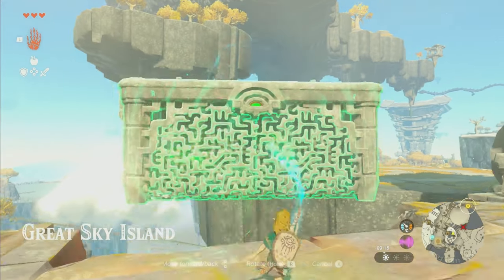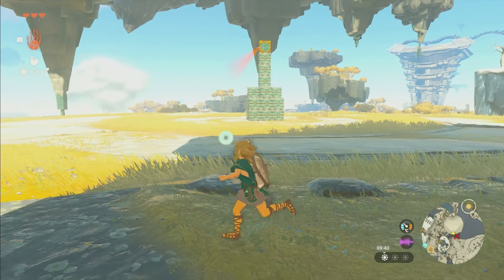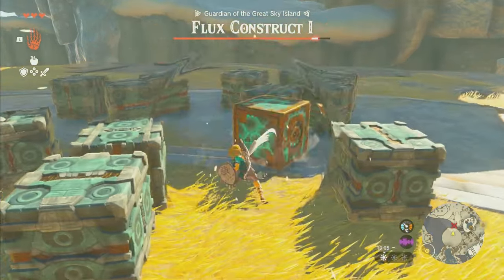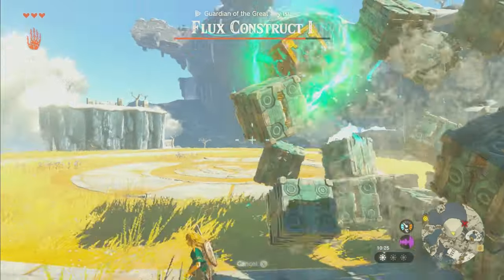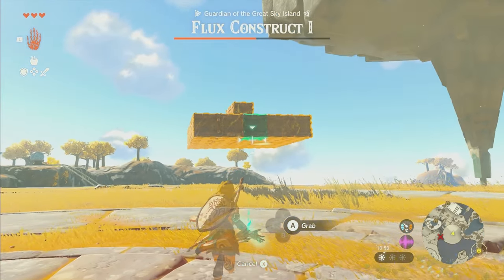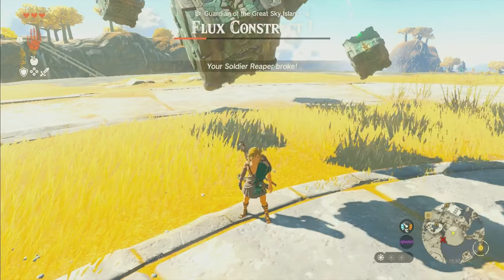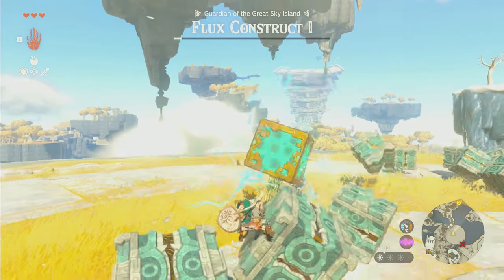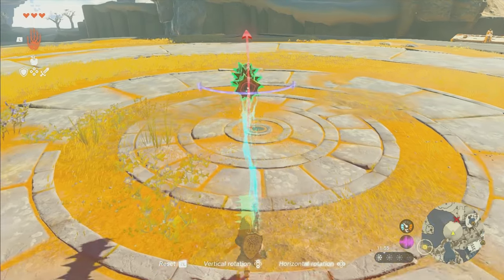Zelda Tears of the Kingdom Flux construct 1 boss fight guide / walkthrough, giant sky island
This Zelda tears of the Kingdom flux construct 1 boss fight guide will show you what you need to do in order to beat this strange zelda tears of the Kingdom boss fight on giant Sky Island.

This Zelda tears of the Kingdom flux construct one boss fight guide will be your go-to the kingdom boss fight walkthrough for this interesting Zelda tears of the Kingdom giant Sky Island boss. The Zelda tears of the Kingdom flux construct boss is an unusual boss fight where you have to use the Zelda tears of the Kingdom ultrahand mechanic to actually hit him. If you need a Zelda tears of the Kingdom flux construct boss walkthrough then this Zelda tears of the Kingdom guide will help you a lot